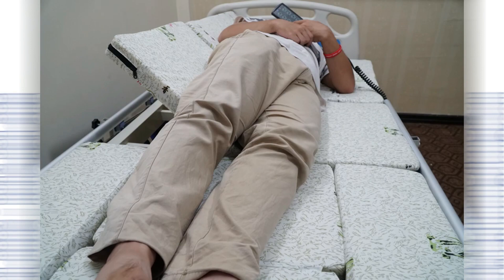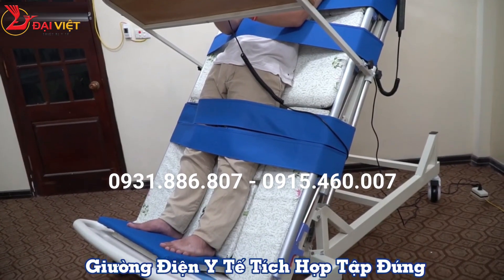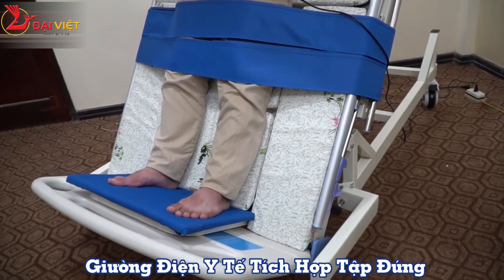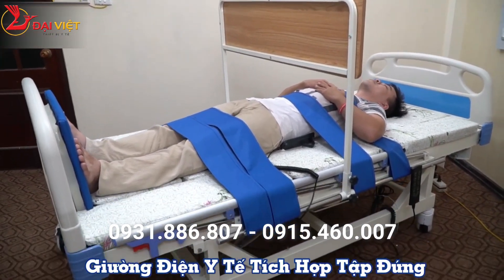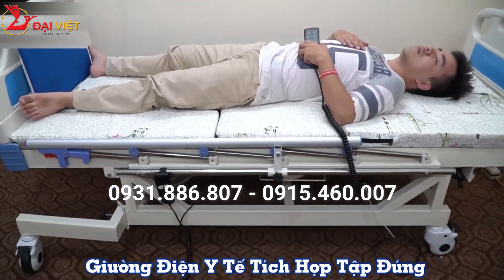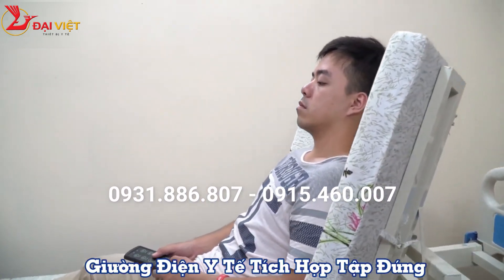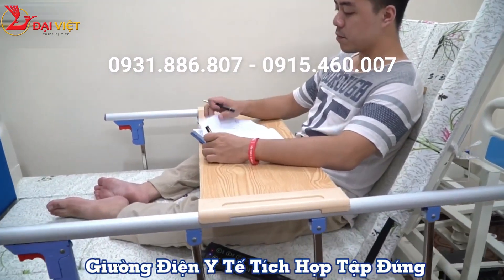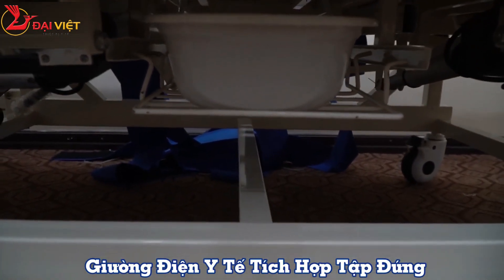Giường bệnh y tế đa năng kèm tính năng tập đứng cao cấp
- Giới thiệu tới quý vị Giường điện Y tế đa năng tích hợp tính năng tập đứng

- Chiếc giường với đầy đủ tính năng của một giường Y tế, với các tính năng được điều khiển hoàn toàn tự động bằng điện. Giúp cho những người bệnh có thể tự sử dụng dễ dàng, thuận tiện. Vậy các tính năng của Giường điện Y tế đa năng bao gồm những gì?

+ Tính năng Nâng cao đầu lên đến 80 độ.
+ Tính năng Nâng cao chân và Hạ thấp chân
+ Tính năng nghiêng trái, nghiêng phải lên đến 85 độ.
+ Chậu gội đầu tại giường. Giúp cho việc chăm sóc người bệnh dễ dàng hơn ngay tại giường bệnh.
+ Bô vệ sinh tự động.
- Chưa hết, Giường Điện Y tế đa năng còn có 1 chức năng vô cùng quan trọng đối với các bệnh nhân bị yếu liệt, chấn thương, sau tai nạn cần phải phục hồi chức năng chi dưới. Đó chính là chức năng tập đứng ngay tại giường.

+ Với khả năng nâng độ cao của giường từ từ lên đến 85 độ, điều này khiến cho trọng lượng cơ thể của người bệnh dồn từ từ vào phần chi dưới, giúp cho chi dưới của người bệnh thích nghi một cách từ từ với việc chịu áp lực. Khiến cho các thành phần của chi dưới đặc biệt là Cơ, xương, thần kinh, mạch máu được tăng cường hoạt động, dẫn đến thành quả là sự tái tạo các thành phần bị hỏng, mất và tổng hợp thêm các thành phần mới. Giúp chi dưới của người bệnh không những được hồi phục, mà còn tránh được các thương tật thứ phát xảy ra do việc bất động lâu ngày.

📌 Địa Chỉ Mua Hàng:
🏠 Hà Nội : Số 5 - Ngách 17 - Ngõ 38 - Đường Phương Mai - Quận Đống Đa.
🏠 Đà Nẵng: số 8- đường Trịnh Hoài Đức- phường Khuê Trung- quận Cẩm Lệ.
🏠 TP Hồ Chí Minh : Hẻm 71/6/15 Đường Điện Biên Phủ - Phường 15 - Quận Bình Thạnh.
CẢM ƠN CÁC BẠN ĐÃ QUAN TÂM THEO DÕI VIDEO, NẾU THẤY VIDEO HAY VÀ BỔ ÍCH VUI LÒNG ẤN  LIKE, SHARE VÀ SUBSCRIBE ĐỂ ỦNG HỘ VÀ THEO DÕI NHỮNG SẢN PHẨM CỦA THIẾT BỊ Y TẾ ĐẠI VIỆT NHÉ. XIN CHÀO VÀ HẸN GẶP LẠI.